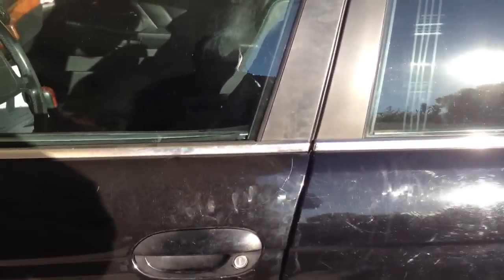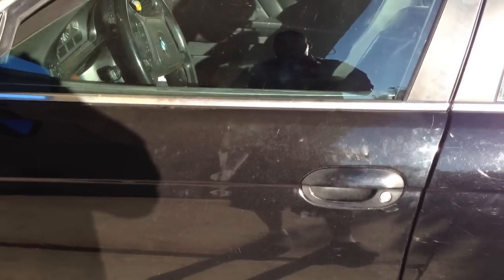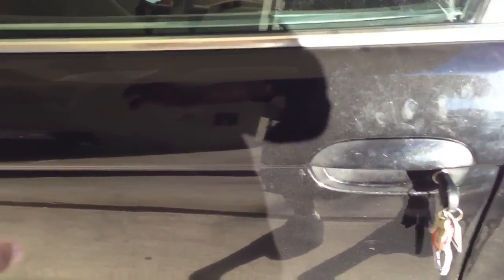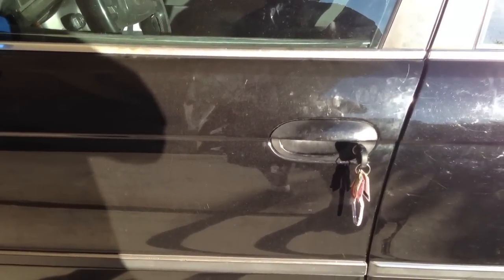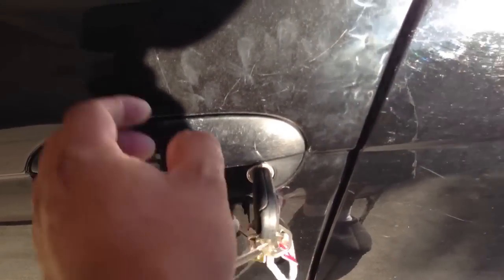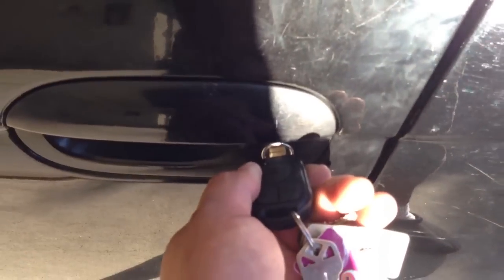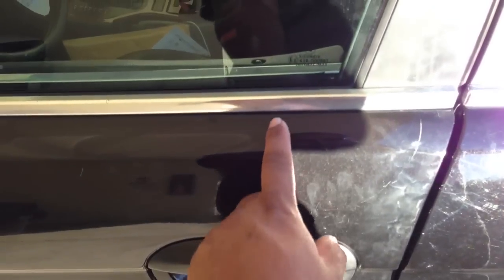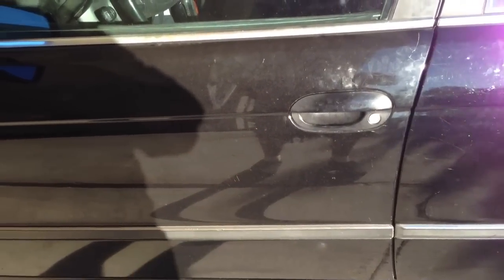Driver Door Won't Open 97-03 BMW 5-SERIES E39 528I 540I M5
A common problem with driver door not opening. Same as back doors not opening. Just because the door don't open  with the key remotely you can use the key to open the door manually. Once I figure out the problem I will be updating the video.